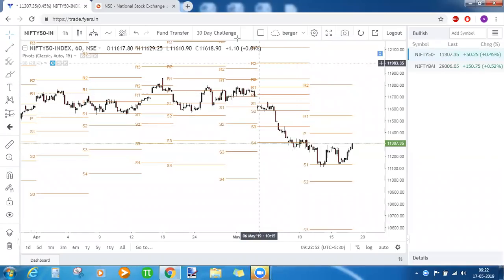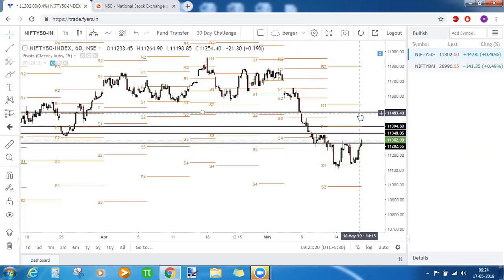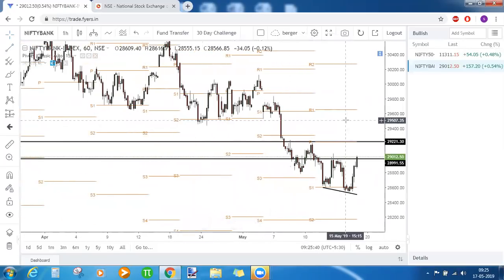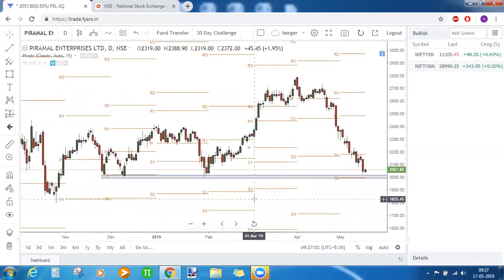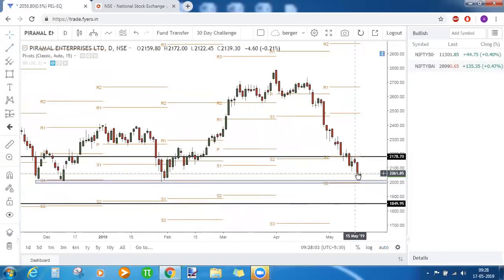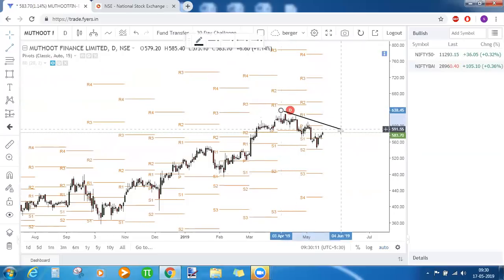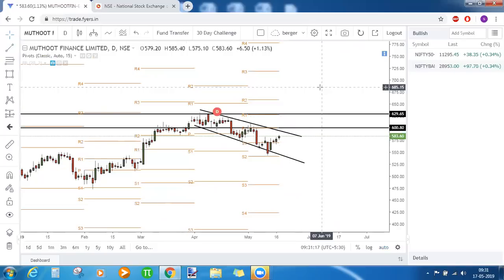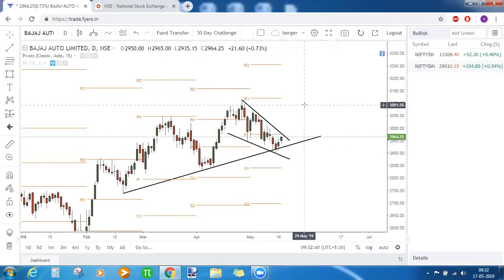Market Commentary 17 May 2019 - Nifty, Bank Nifty, PEL, MuthootFin, Bajaj Auto etc